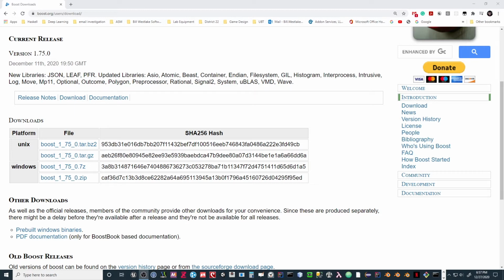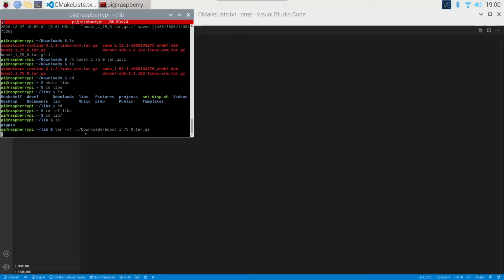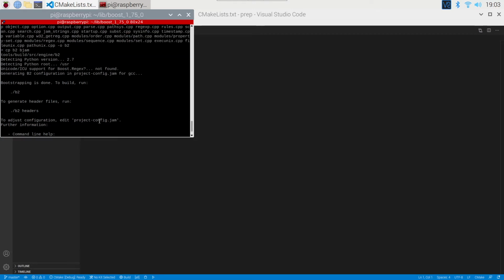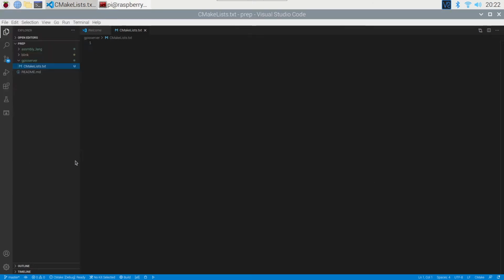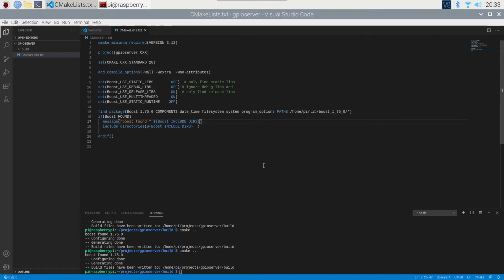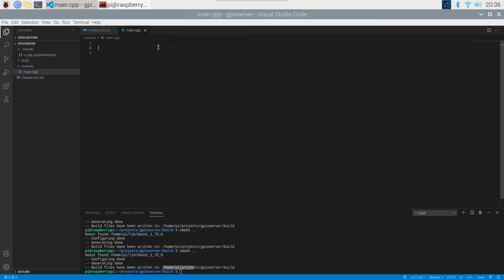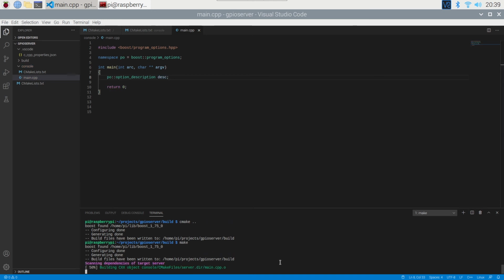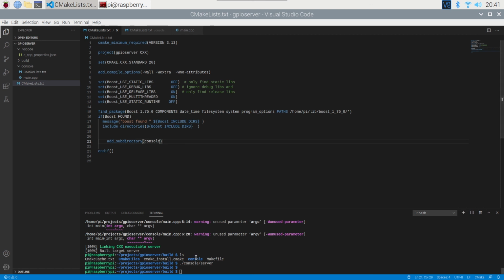Ep 5 Boost libraries install